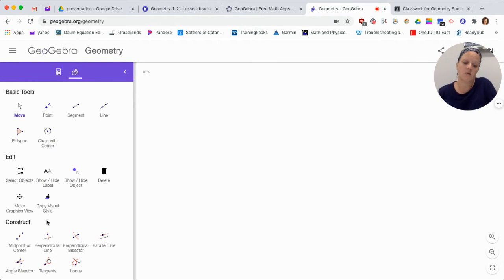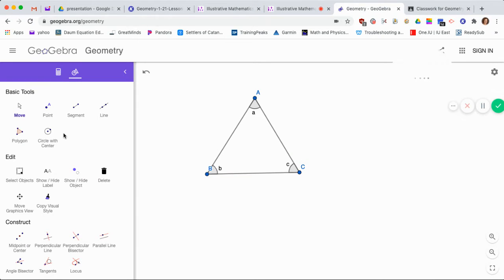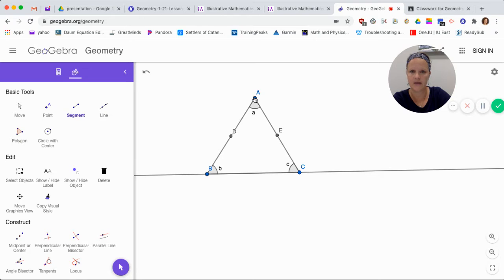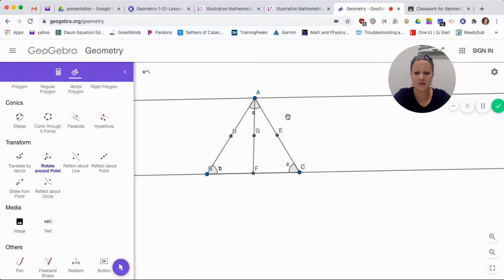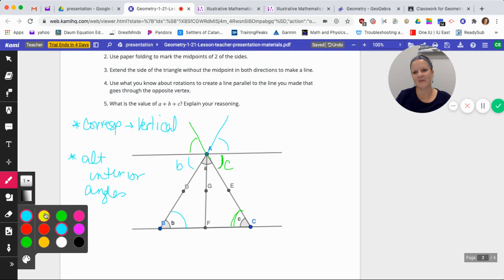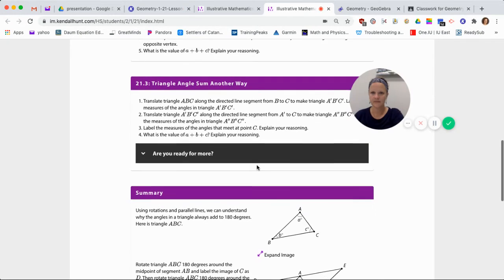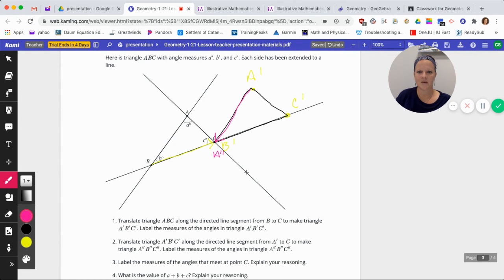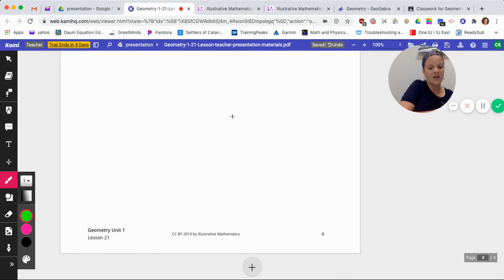geometry unit 1 lesson 21 part 2 oops